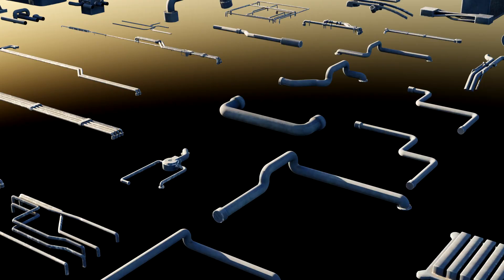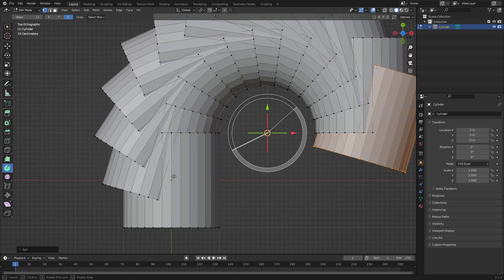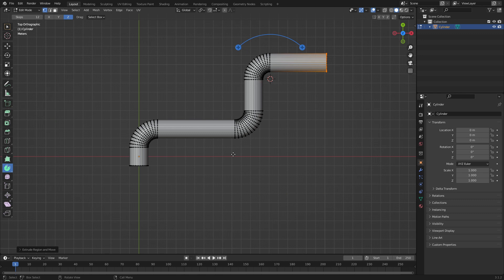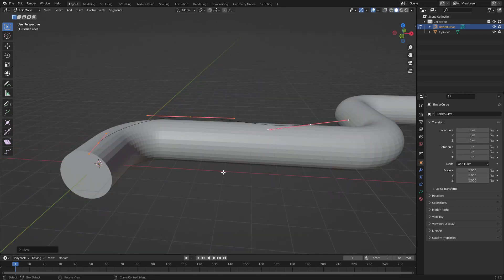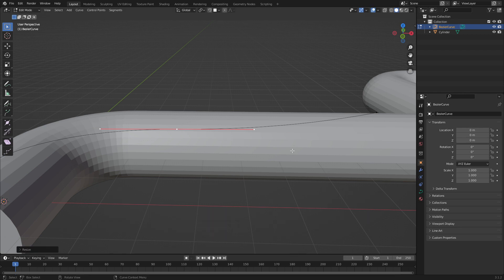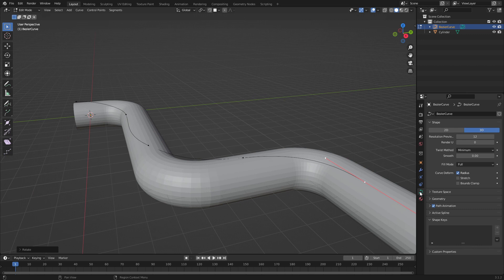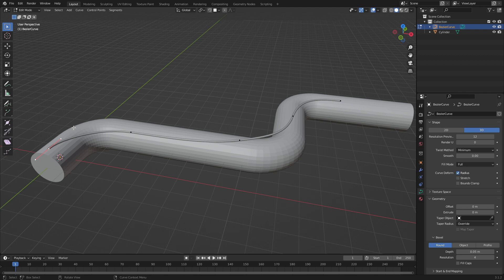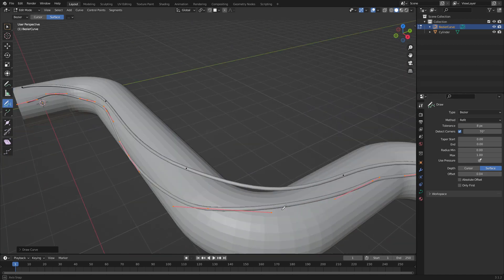3 Best Ways to Make Pipes in Blender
I show you three different ways of creating pipes in Blender

00:00 Way 1
00:50 Way 2
02:21 Way 3